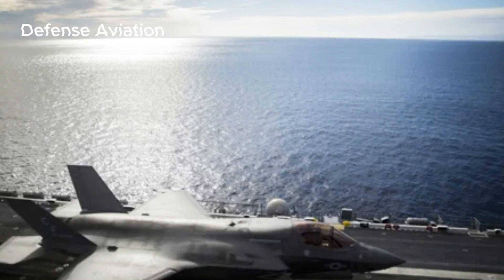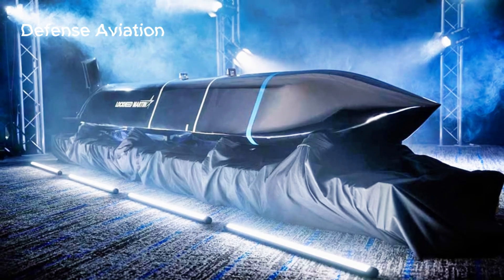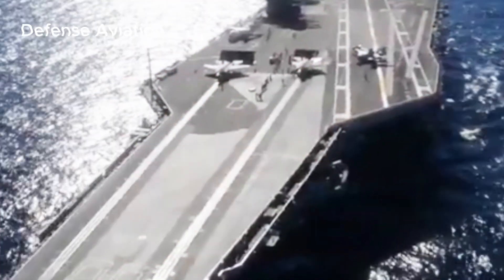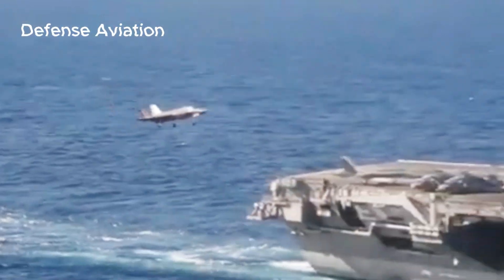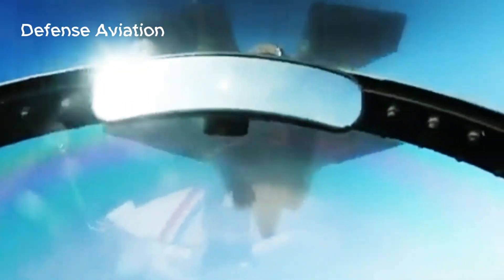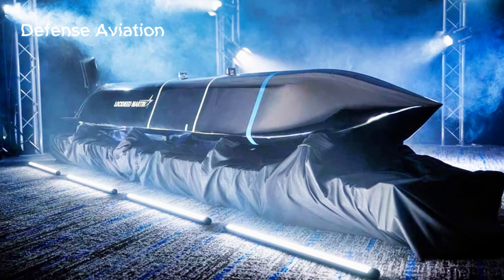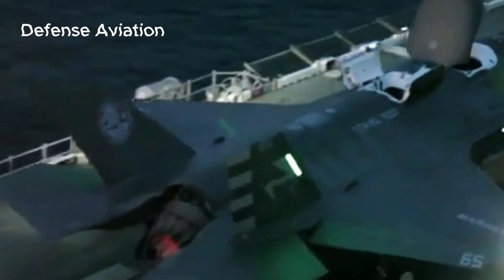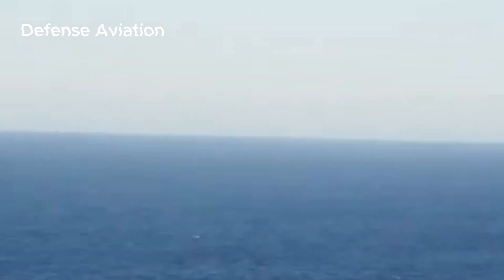US F-35 Lightning Armed with LRASM Anti-Ship Missiles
In this video,The F-35 Lightning II is now armed with the AGM-158C Long-Range Anti-Ship Missile (LRASM), enhancing its maritime strike capabilities. This powerful combination gives the U.S. military an edge in potential future conflicts, particularly in the Indo-Pacific region against China. The LRASM, already operational on the F/A-18 and B-1, allows the F-35 to take on a crucial anti-surface warfare role. With its precision-guided technology and ability to strike targets from long distances, the LRASM offers a strategic advantage, despite increasing the radar cross-section of the stealth jet.